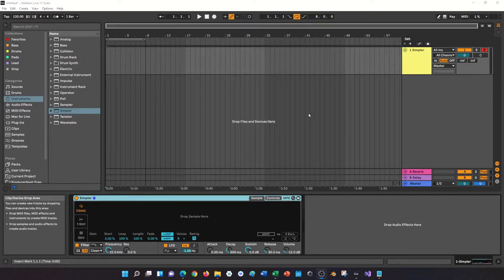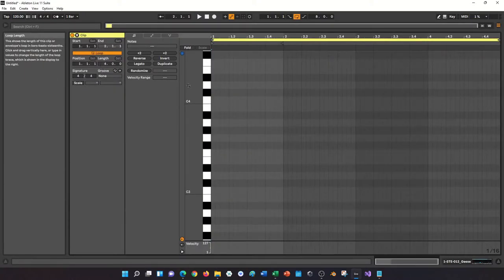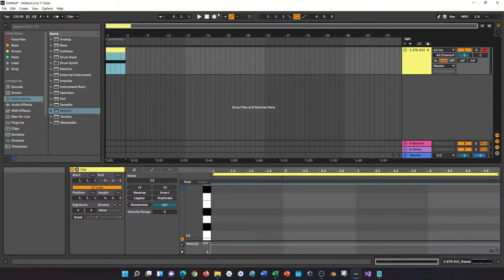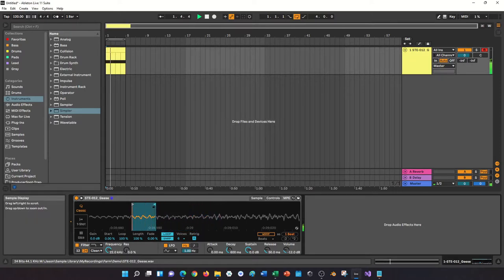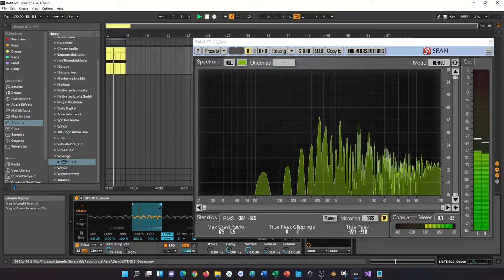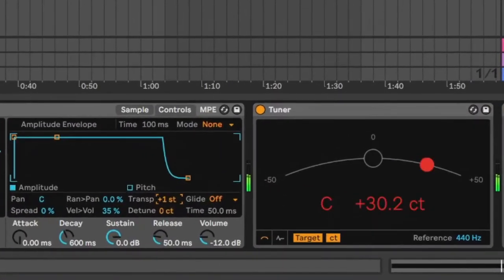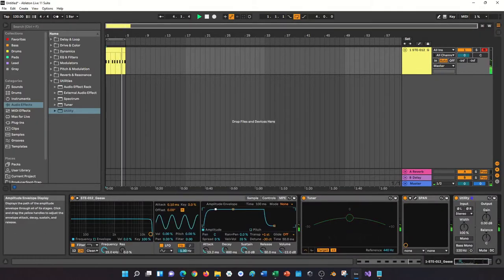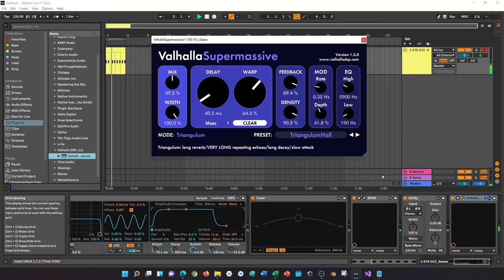Making Your Own Sound for Your Music Using Sampling (Goose Honk)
In this short tutorial, I'll show how to use any sample (such as a goose honk) to make a cool sound to use in your music.

...and of course, here on my YouTube channel.